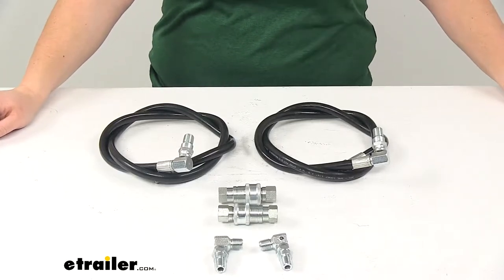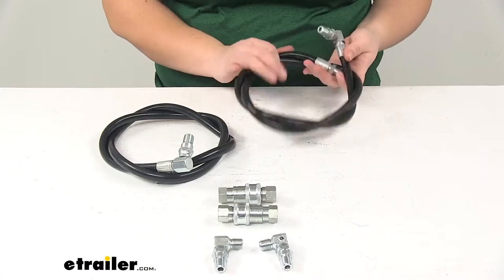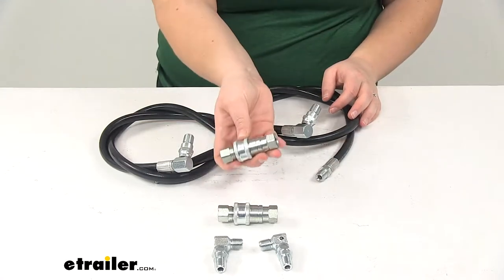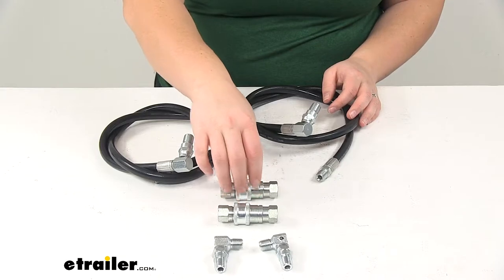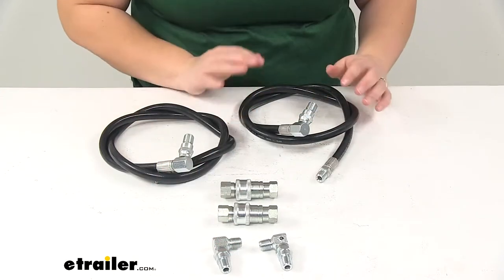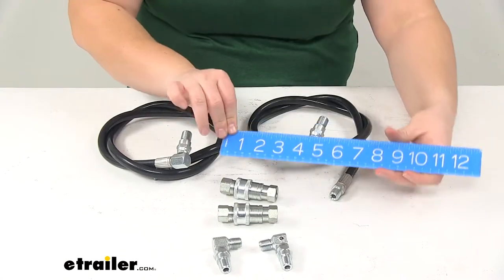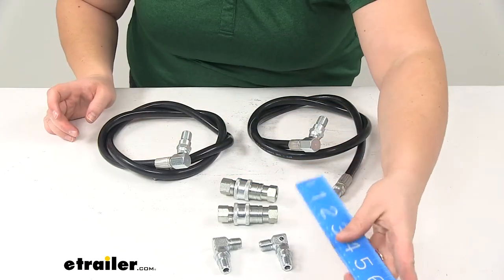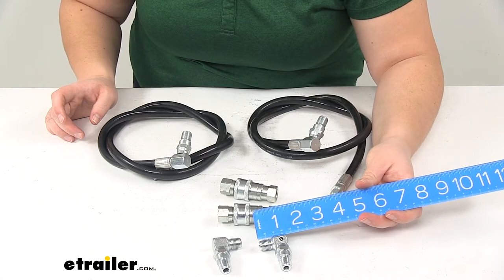etrailer | SAM Snow Plow Parts 3371304060 Review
Today we're going to take a look at the replacement angle hose kit from Meyer Snow Plow. This is going to replace the hydraulic hoses on your snow plow and get you back out and on the road and back to work. It's going to have the angled end on one side with the straight on the other. Comes with a couple of couplers. We're going to have our two quick couplers as well as two 90 degree swivel elbows. Those are going to help us get everything connected and working properly.The hoses themselves are going to measure a total of 45" long.

The couplers are going to be about 2-3/4" long. And our right angle or 90 degree swivel overall is going to be about 2" long by about an 1-1/2". That's going to do it for our look at the replacement angle hose kit for Meyer Snow Plow.